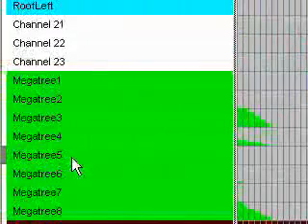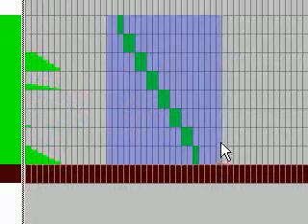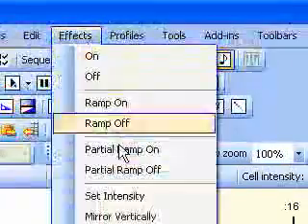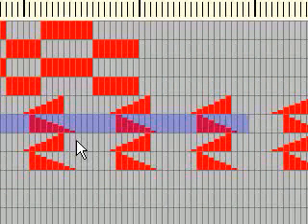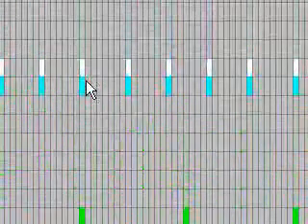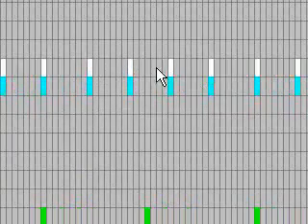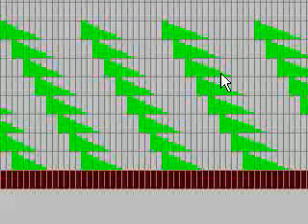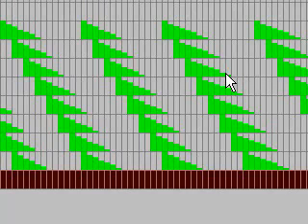Vixen Step 15 Chase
#15 of 17 Vixen tutorial videos originally by XMUS.  Links may or may not be active.  for more details.